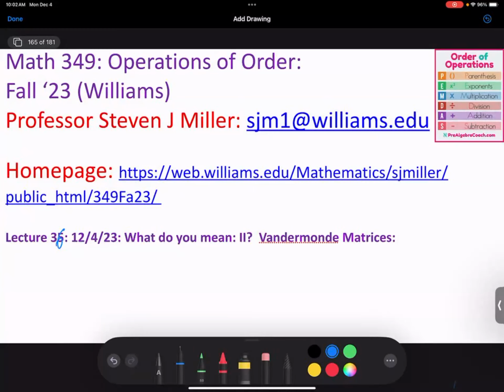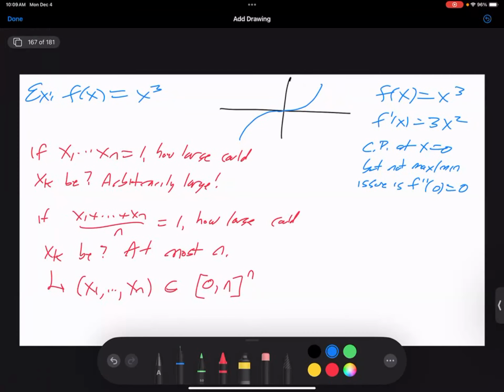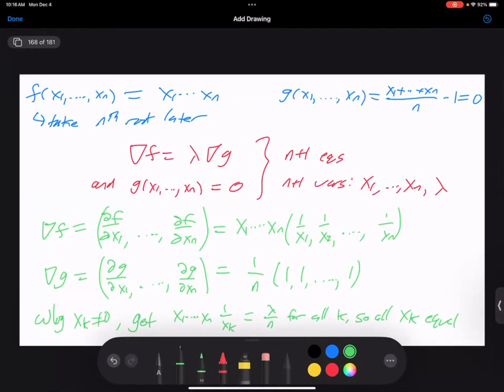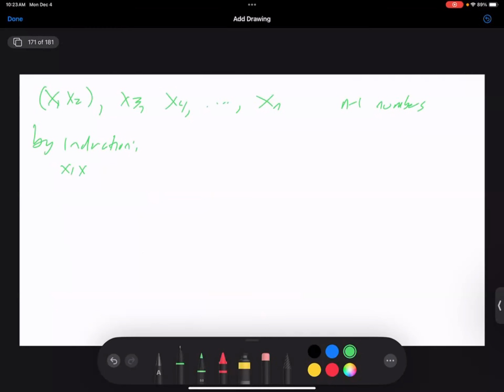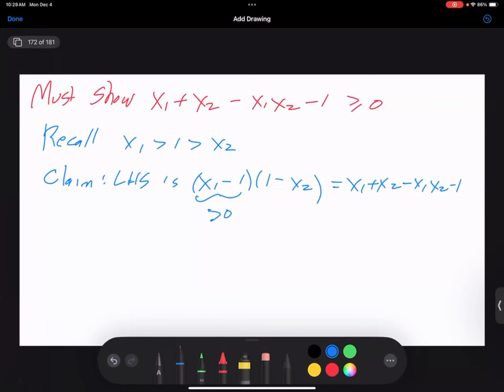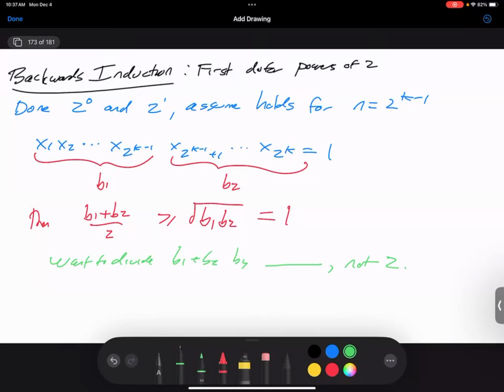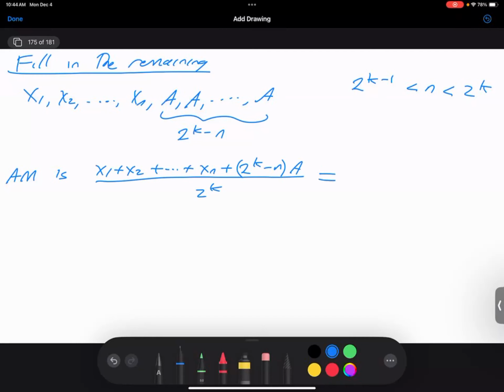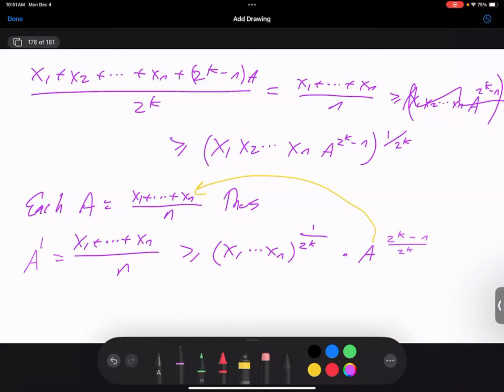Math349Fa23 Lec36 WhatDoYouMeanII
Math 349: Operations of Order: Steven Miller: Williams College: Fall 2023: Lecture 36: 4 December 2023 : What do you mean, II: AM-GM Inequality, Backwards Induciton